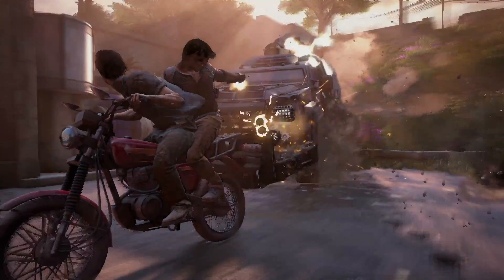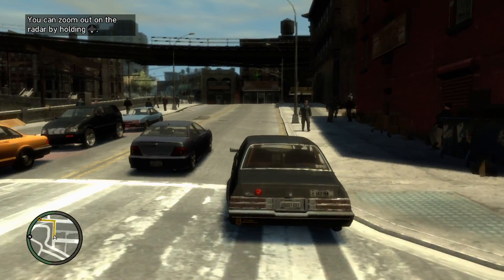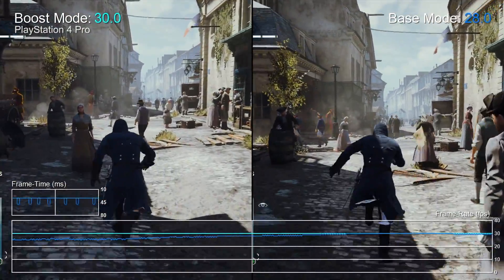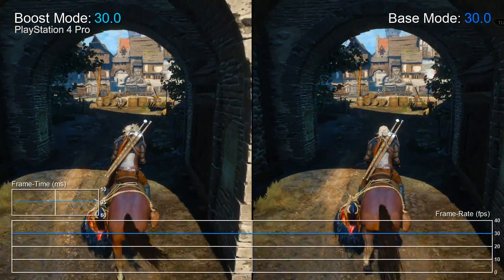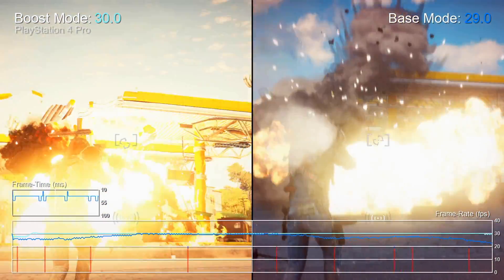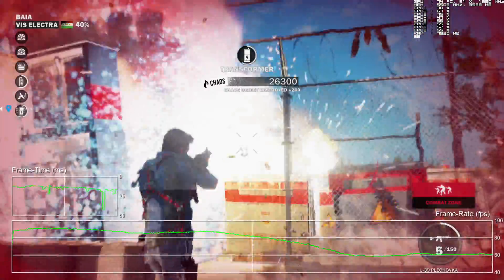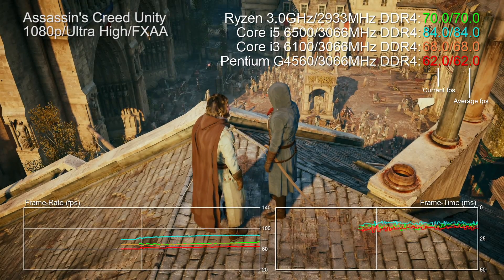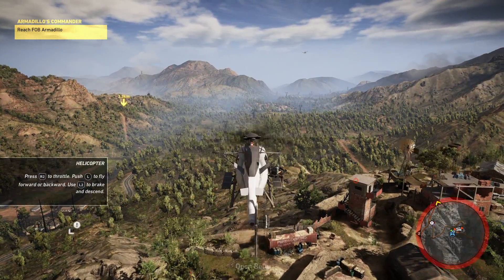Why Next-Gen Consoles Need Ryzen CPU Technology!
Everything about the current-gen consoles represented a generational leap over PS3 and Xbox 360... except storage and more importantly, CPU. Maybe we're obsessing too much over GPU teraflops when it's the arrival of Ryzen CPU tech in consoles that is the real gamechanger.